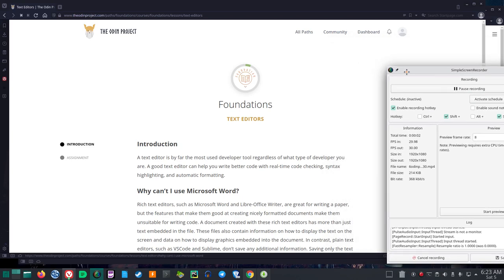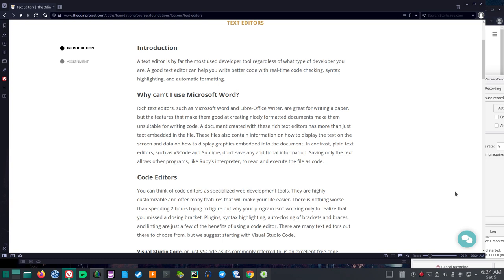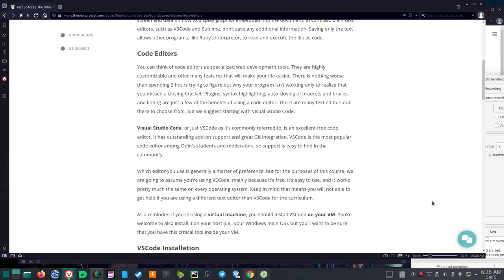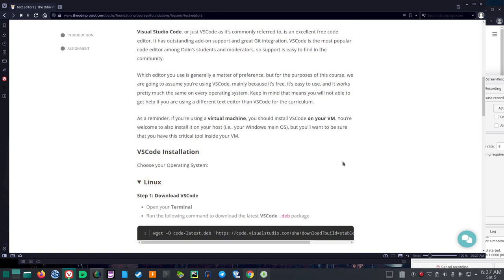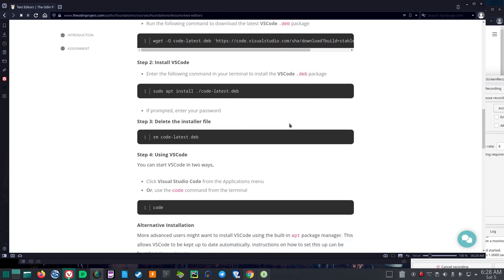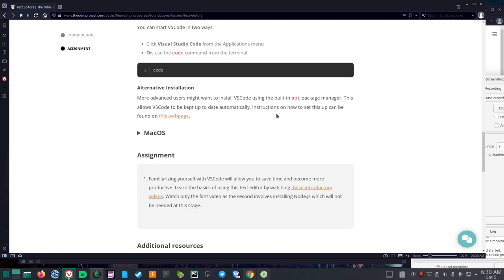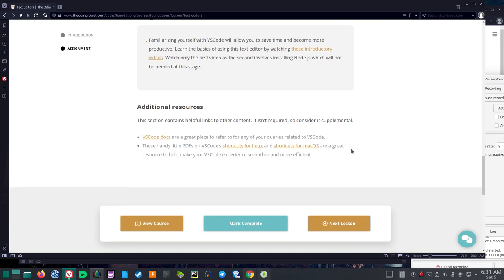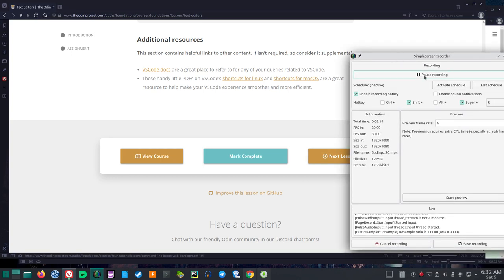The Odin Project 6